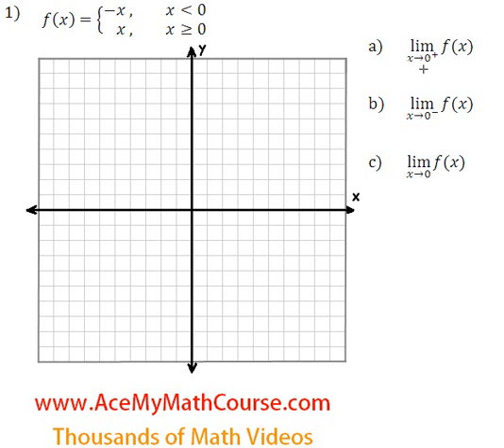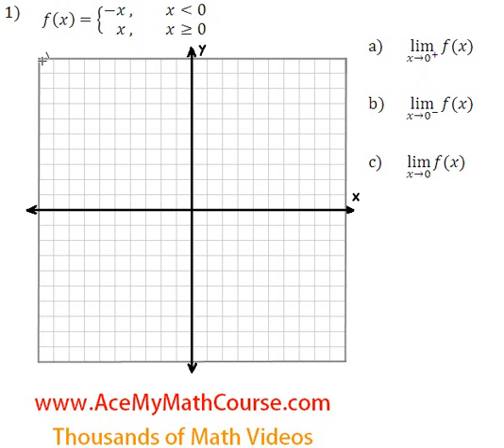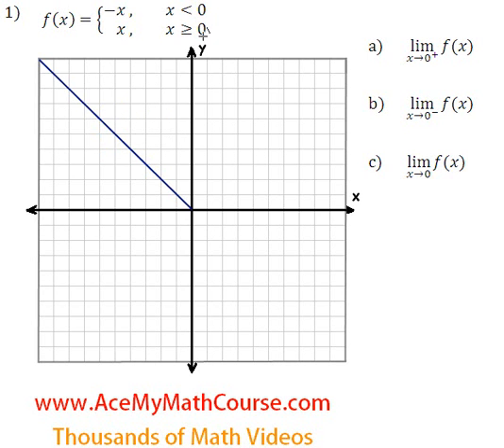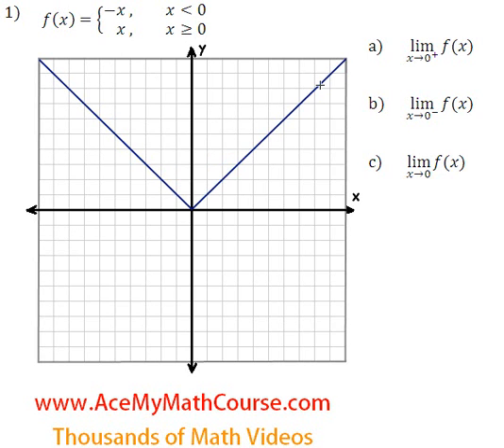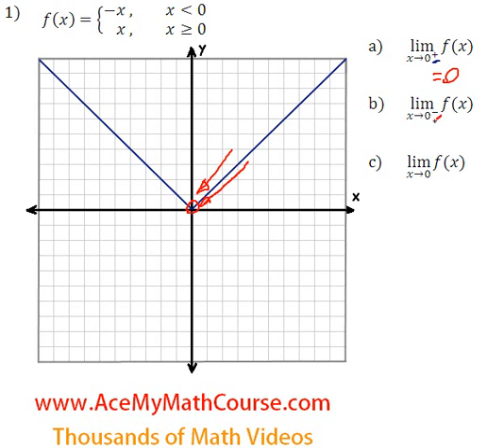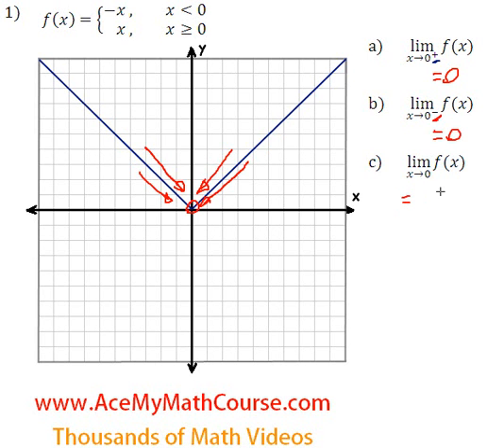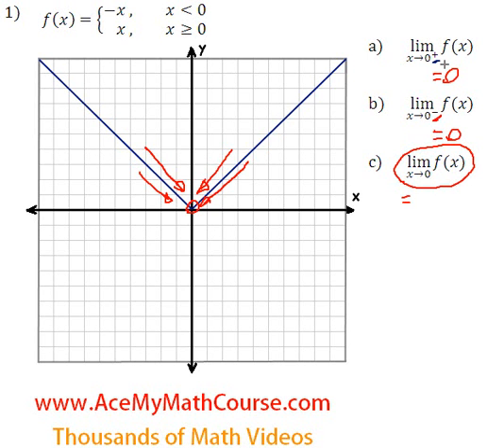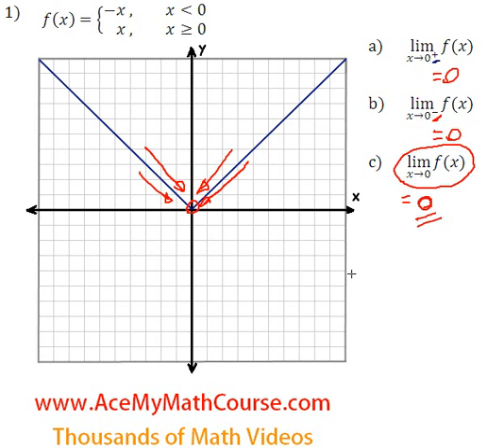Limits coming from the Right & Left - Question #1